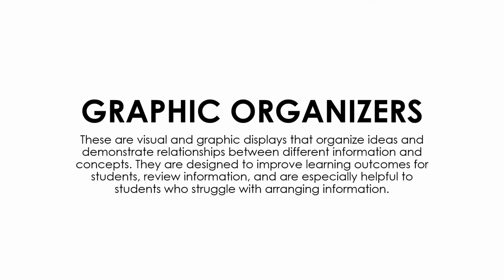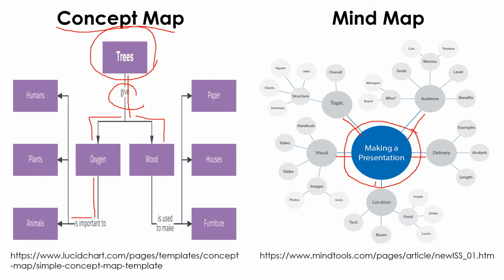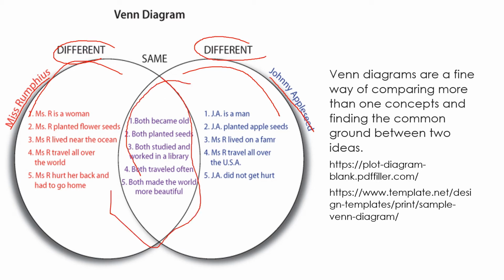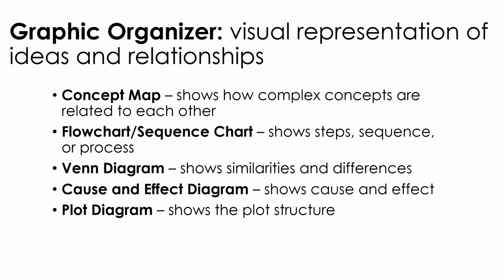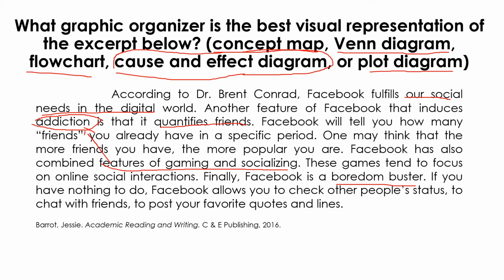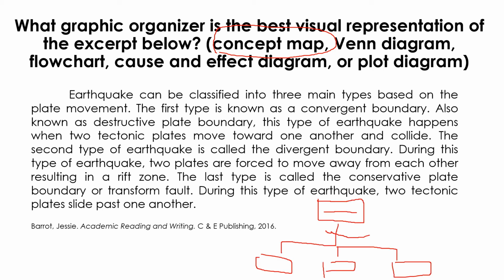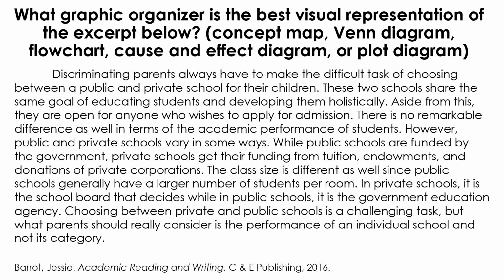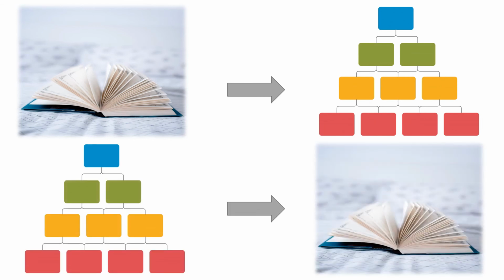Graphic Organizers: Concept Map, Flowchart, Cause and Effect Diagram, Venn Diagram